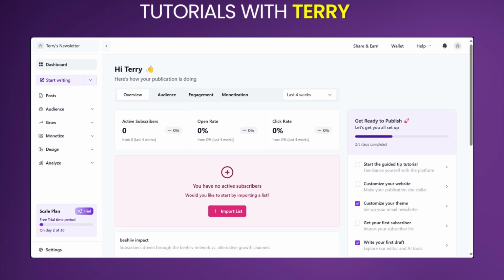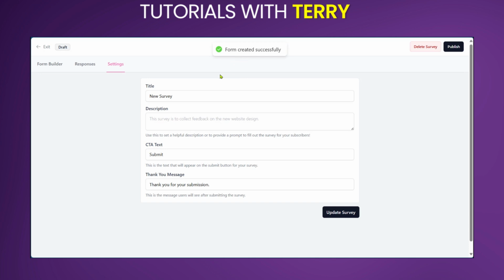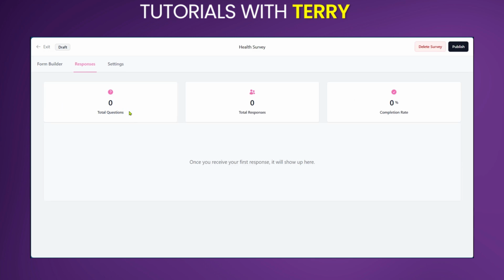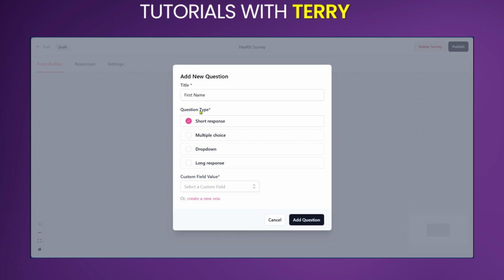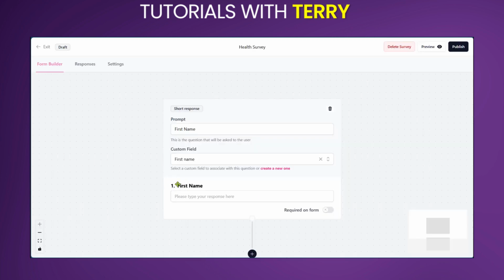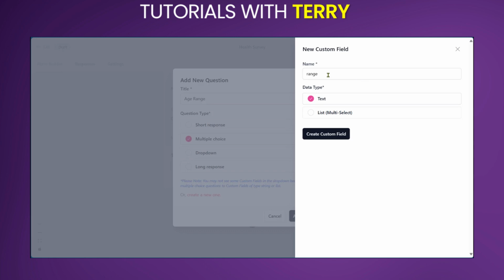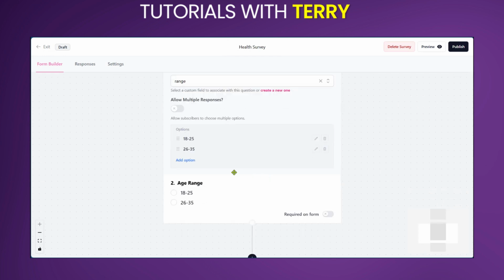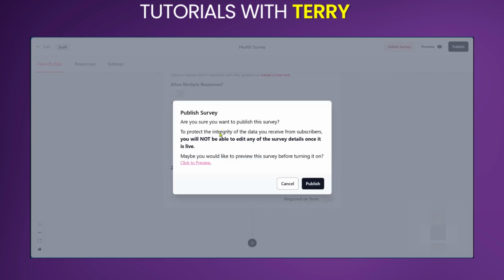How To Set Up Survey Form In Beehiiv - 2024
How To Set Up Survey Form In Beehiiv.

In this Beehiiv newsletter tutorial we will show you how To Create A Survey Form in Beehiiv, step-by-step for beginners so that you can get started with email marketing. We will show you how to add survey forms to email on beehiiv, or how you can share it what ever platform you wish to publish it. Maybe you want to create a sign up survey in Beehiiv? Here we will show you how to use Beehiiv to do that.